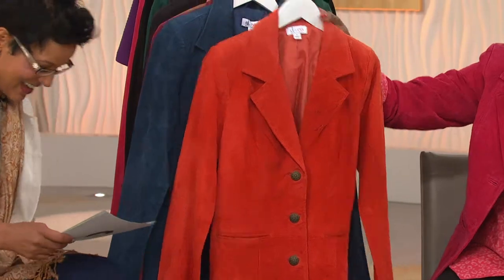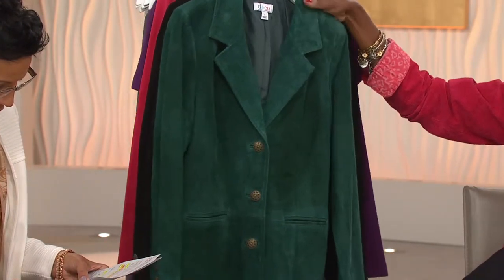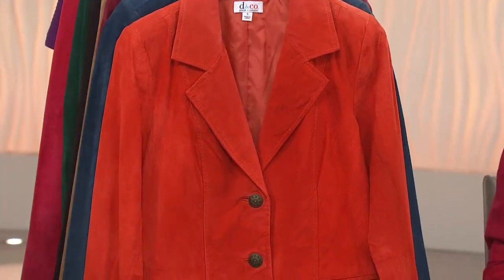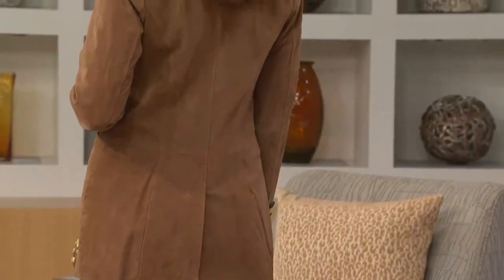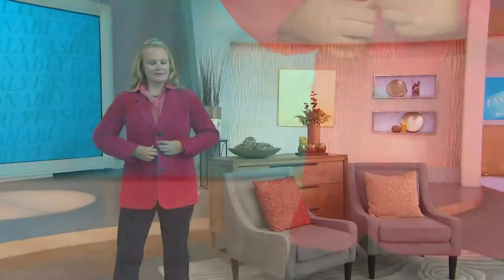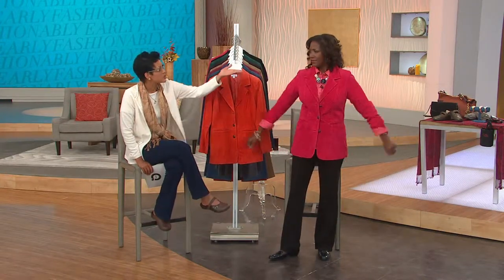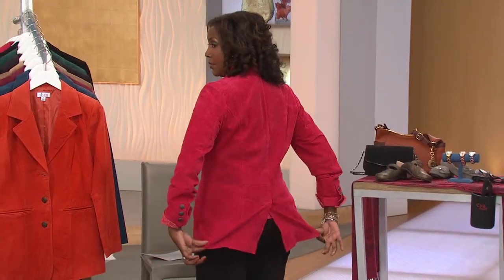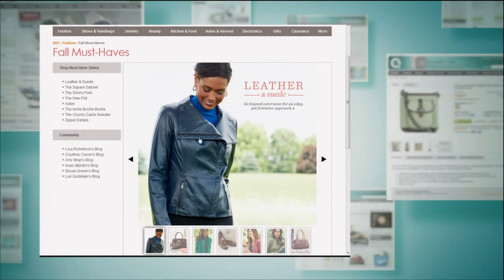Denim & Co. Washable Suede Button Front Jacket with Pockets with Rachel Boesing